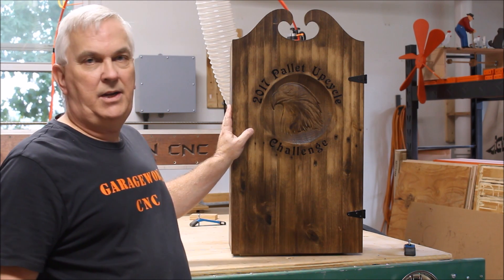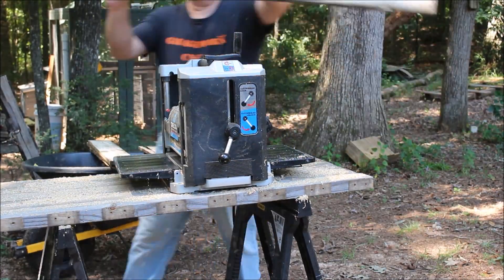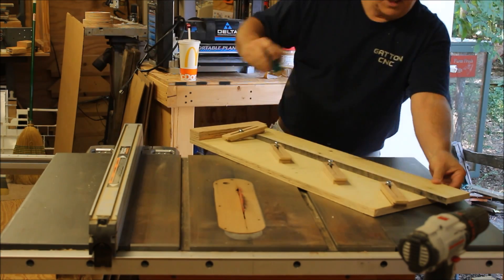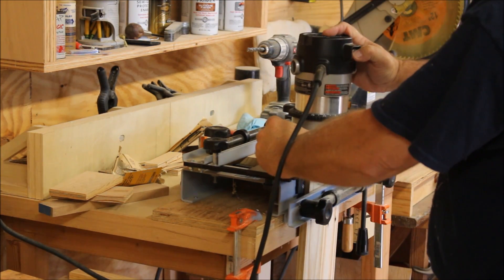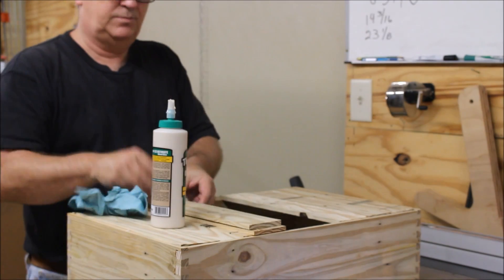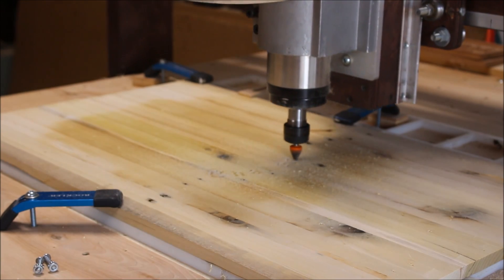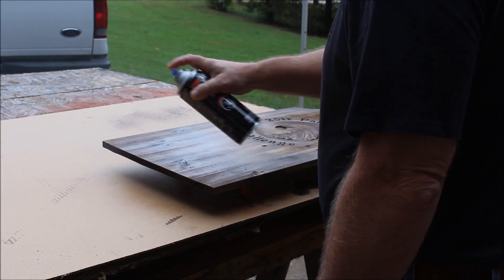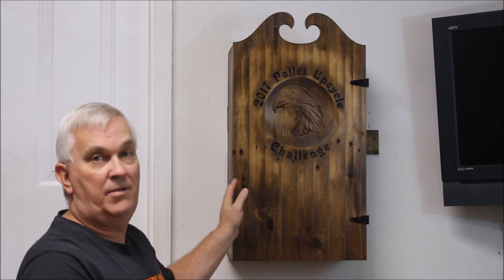2017 Pallet Upcycle Challenge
My entry for the 2017 Pallet Upcycle Challenge hosted by Simply Wooden Creations.